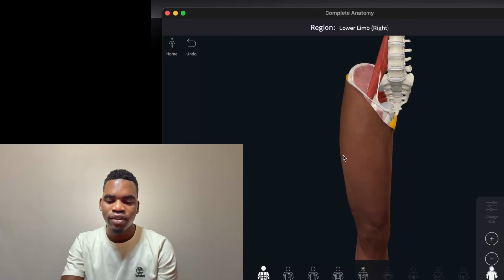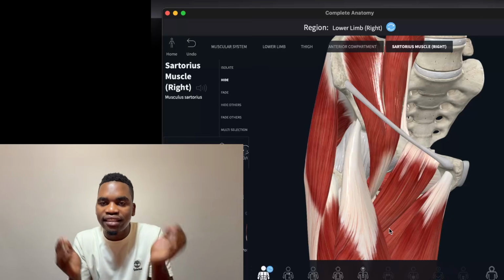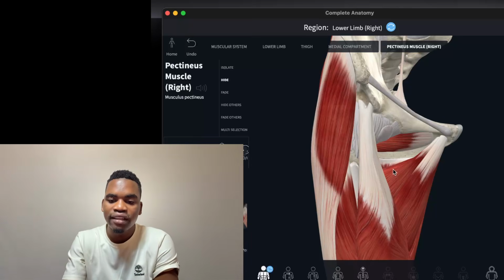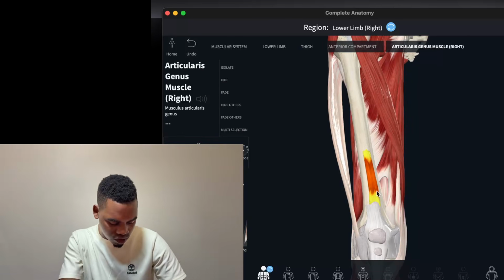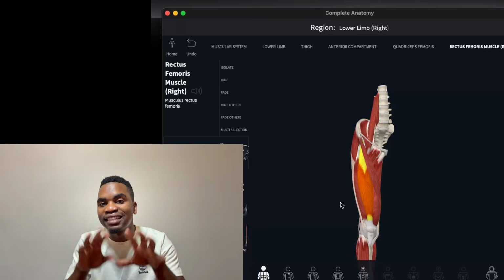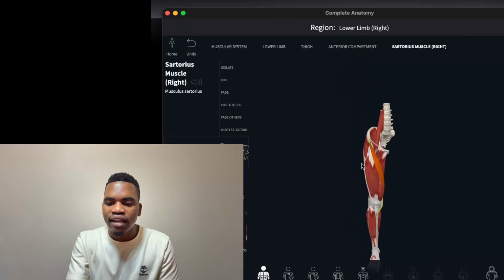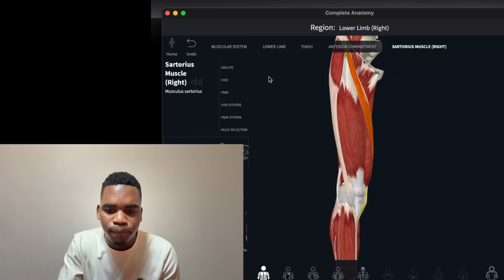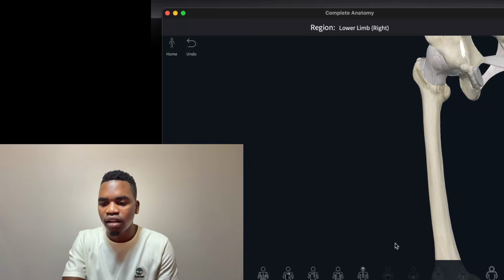Anterior compartment of the thigh